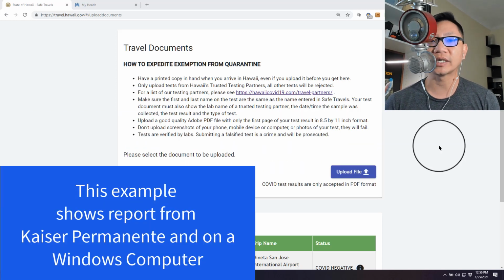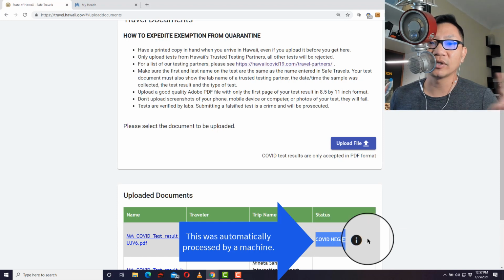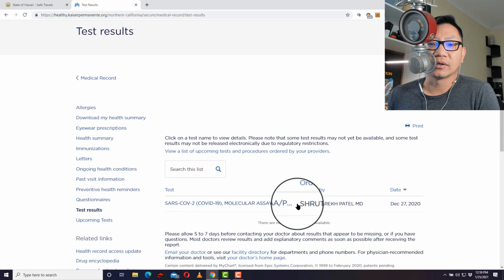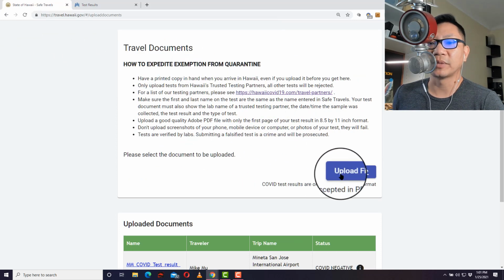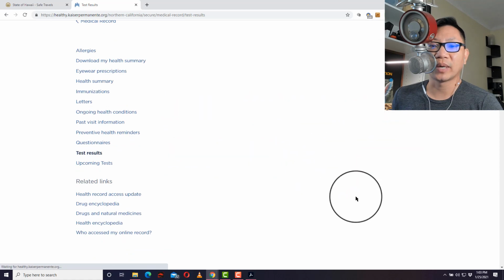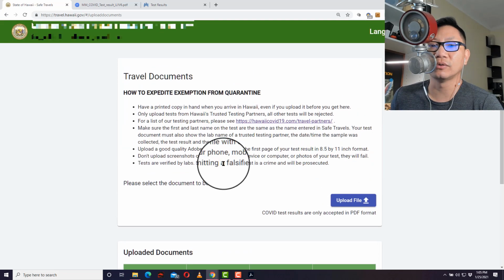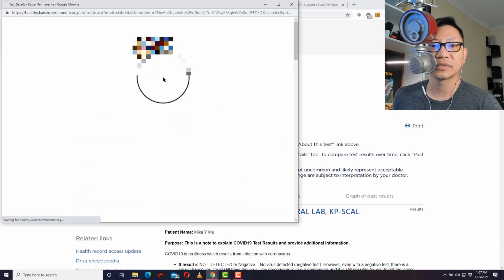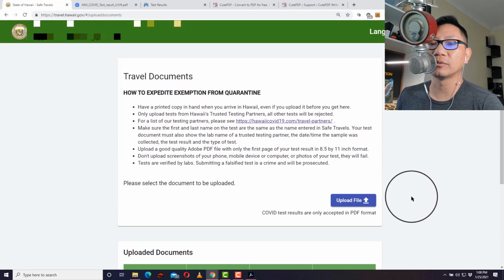Travel to Hawaii During Covid | How to Submit Your COVID Test Results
I traveled to Honolulu, Hawaii from San Jose end of 2020 and explain the steps involved in uploading negative COVID testing results during Covid-19 quarantine requirements. This is a complete video walkthrough.

Amazon Prime Video:

Amazon Kindle Unlimited Trial:

Twitch Prime:

This episode was not paid for by third party sponsors or manufacturers. No equipment was supplied to me for this video. The content of this video and my opinions were not reviewed or paid for by any parties. Thank you for your continued support!